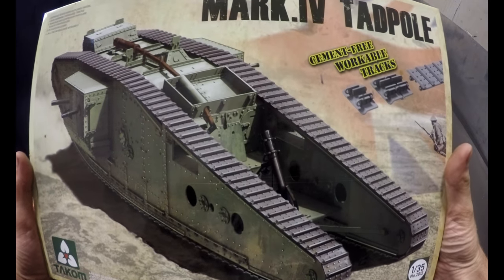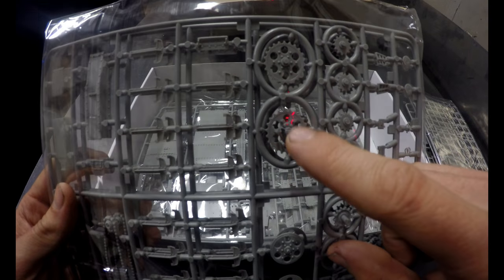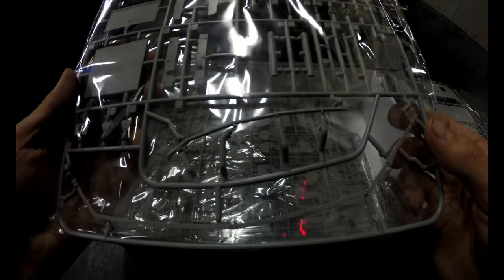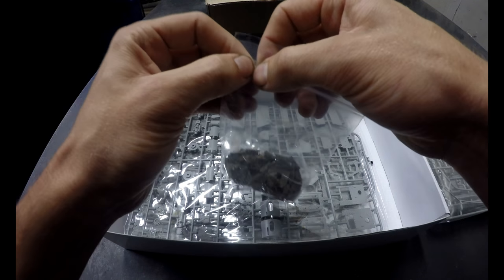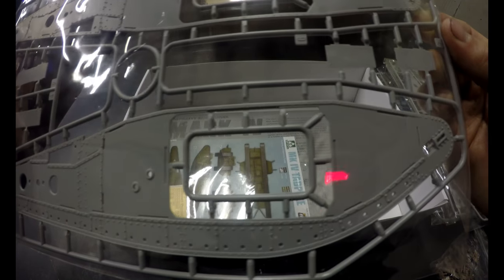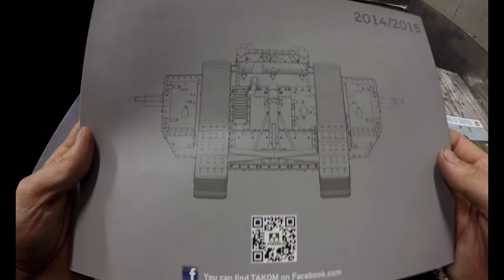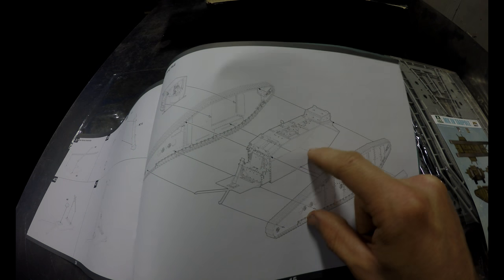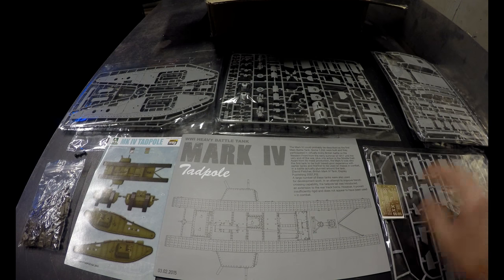Mark IV Tadpole Tank Unboxing Takom 1/35 Scale Model WWI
Takom 1/35 Mark IV Tadpole Tank box opening to see what I have to work with and what paint colors I need.  I will be converting this to RC and adding functioning flamethrowers!